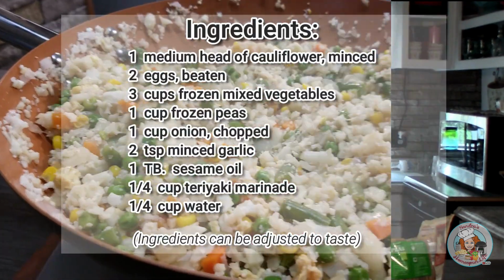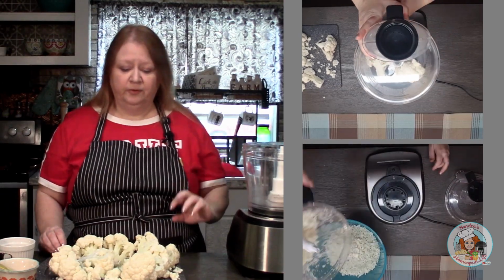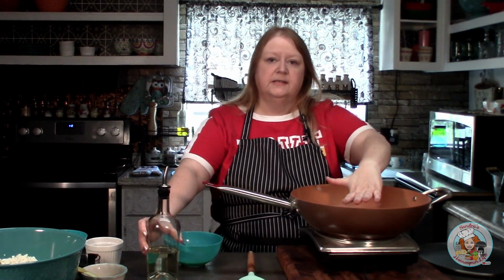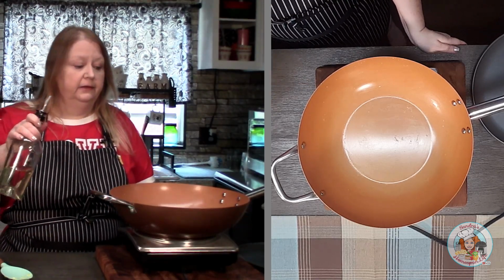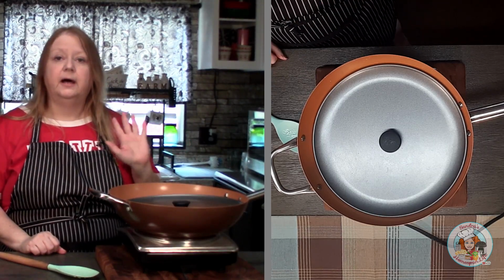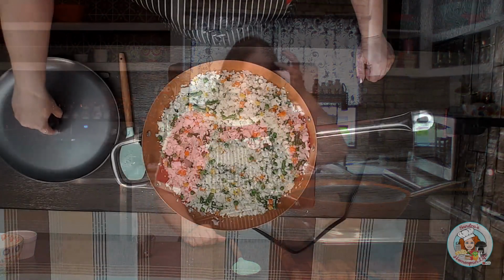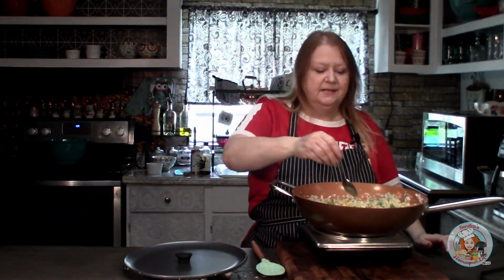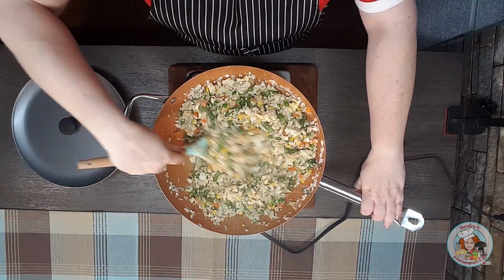CAULIFLOWER FRIED RICE/Simple & Delicious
My wish list:

Address:
Sandra